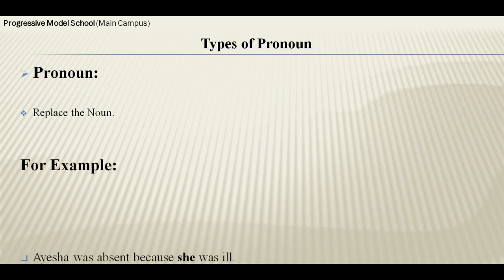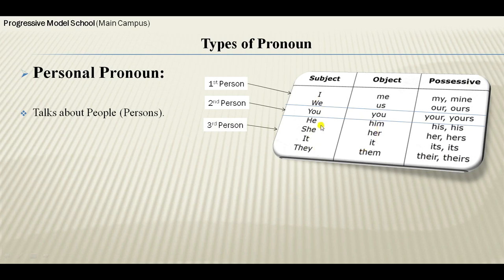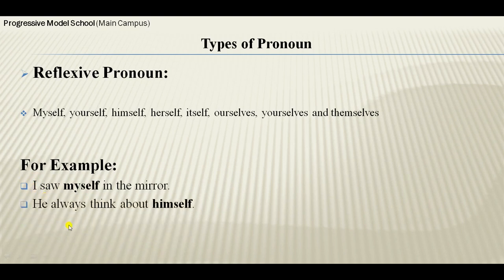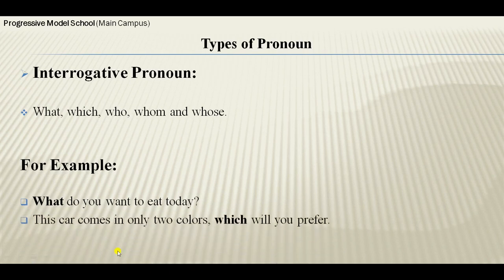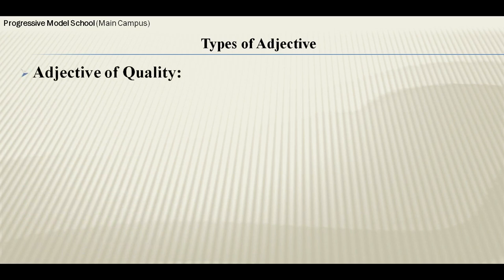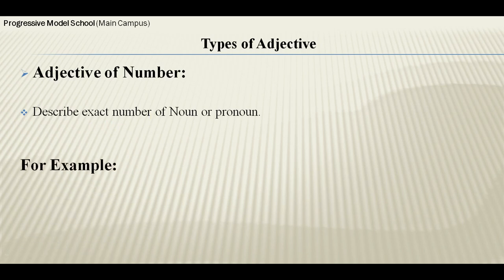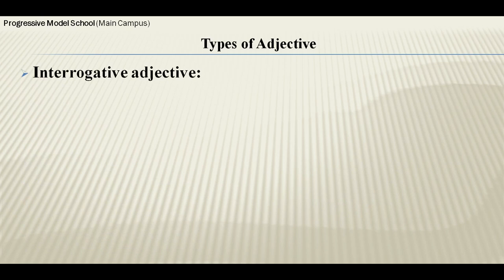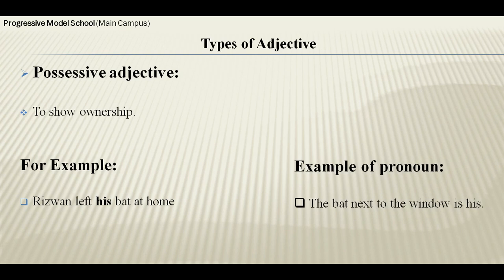Grade 10 English Grammar Types of Pronoun and Adjective